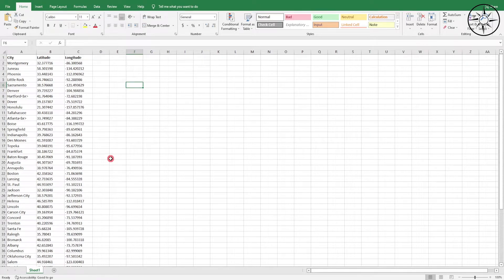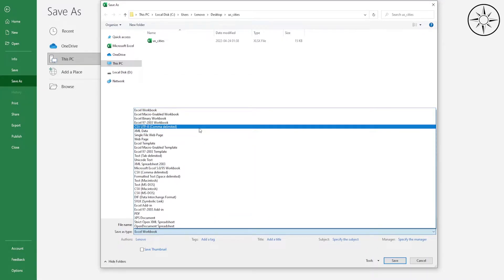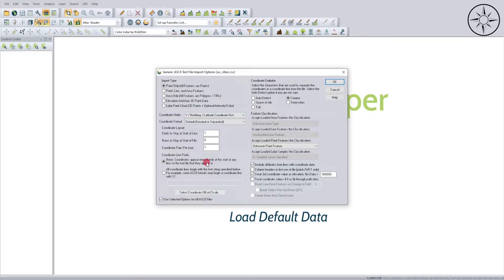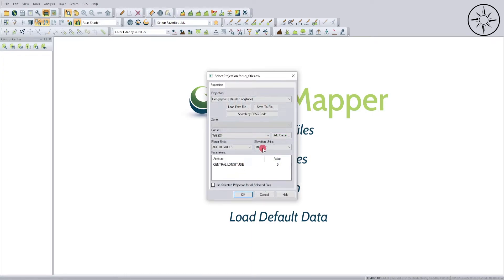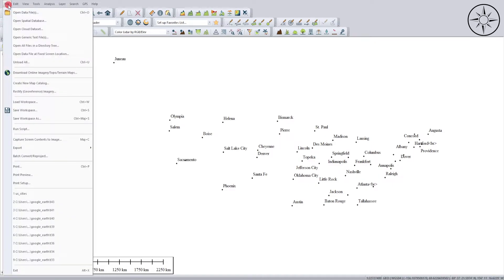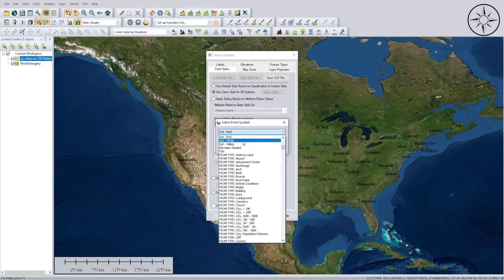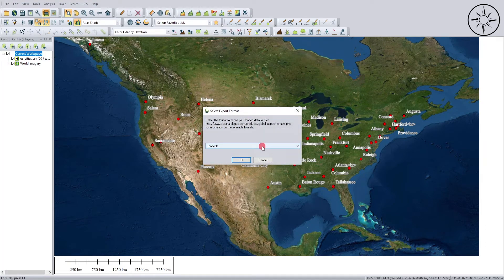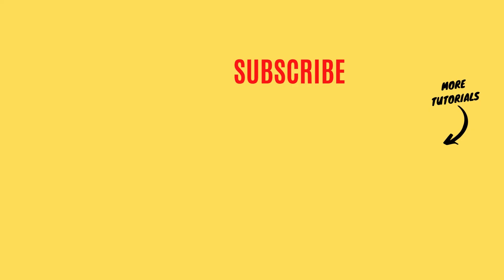Importing Excel coordinates into Global Mapper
In this tutorial, we will learn how to import latitude and longitude coordinates from excel and plot them in Global Mapper and then export them as a shapefile.